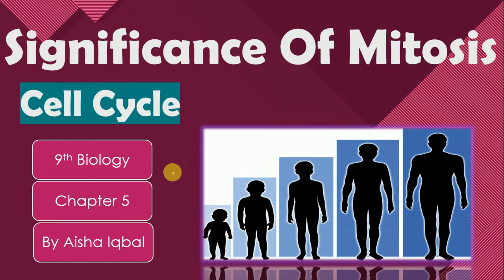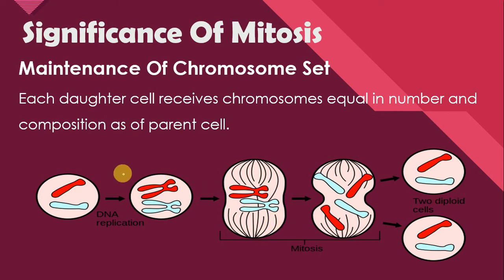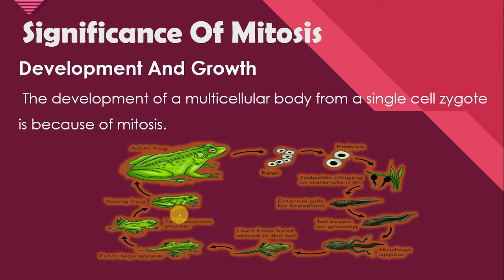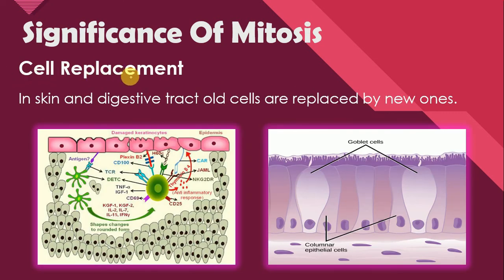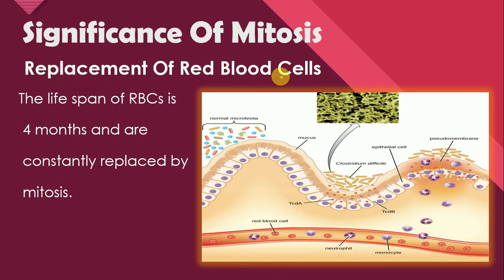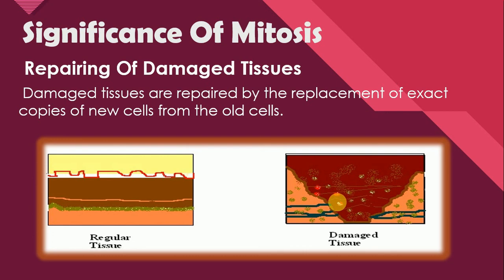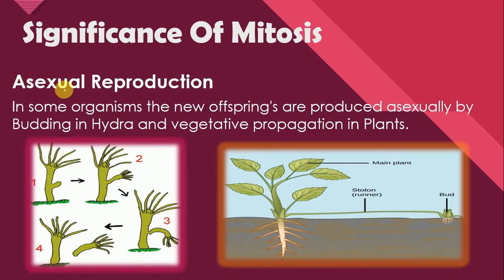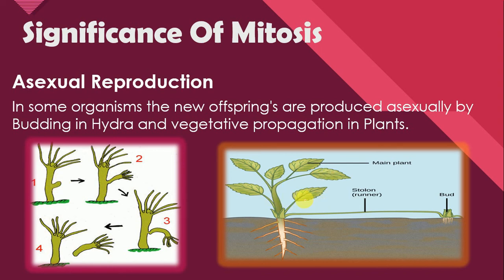Significance Of Mitosis Class 9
Significance of Mitosis
Biology Class 9
Chapter 5 (Cell Cycle)
theses topics are described with details and with help of pictures
Maintenance of chromosome set
Development and growth
Cell replacement

Repairing of damaged tissue

Replacement of red blood cells

Regeneration

Asexual reproduction